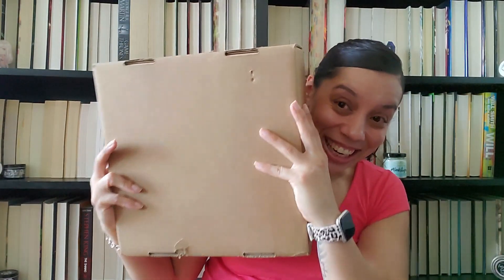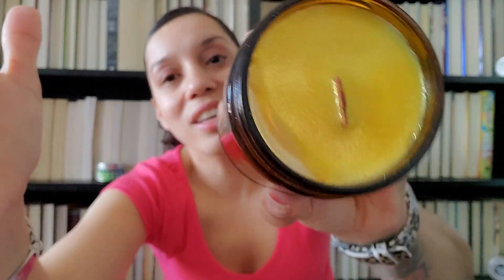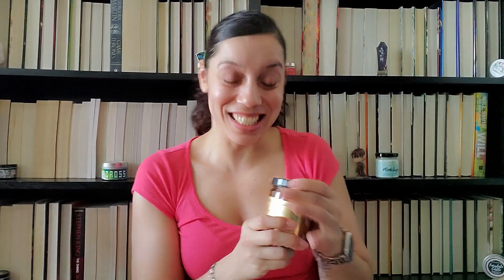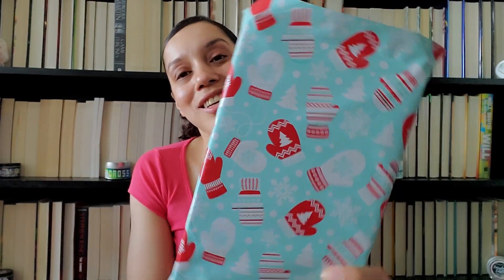* . °•★ Cozy Winter Unplugged Book Box Unboxing ✧ ˚ · .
♡ ⋆｡˚ ꕥ˚ ◌༘♡ ⋆｡˚ ꕥ˚ ◌༘♡ ⋆｡˚ ꕥ˚ ◌༘♡ ⋆｡˚ ꕥ˚ ◌༘♡ ⋆｡˚ ꕥ˚ ◌༘♡

Hello friends! Welcome back to another video! In this video, I'm sharing an unboxing of the Limited Edition Cozy Winter Unplugged Book Box. This box had some amazing useful items and THREE BOOKS! 📚

˚₊· ͟͟͞͞➳❥ Unplugged Book Box Code: GINNIE5

Get access to extra exclusive content including monthly book club buddy reads, private discord server, monthly readathons, reading sprints, live shows/movie nights & more!

🛒 Amazon Wishlist |
🎧 Audible (Get Up to Two Free Audiobooks)